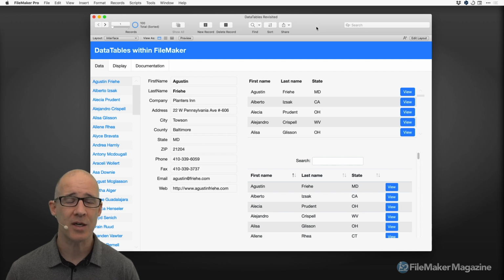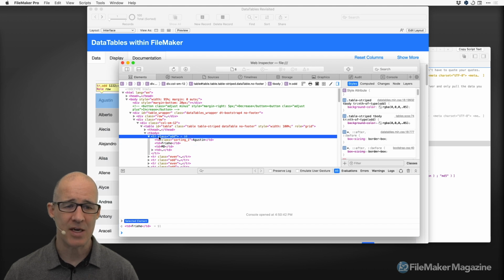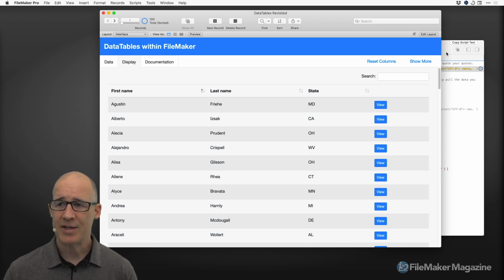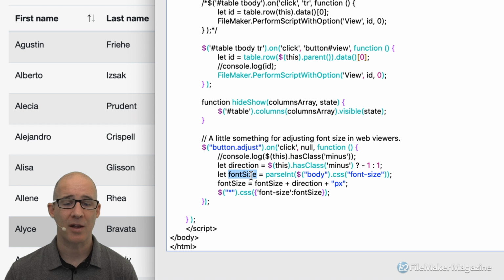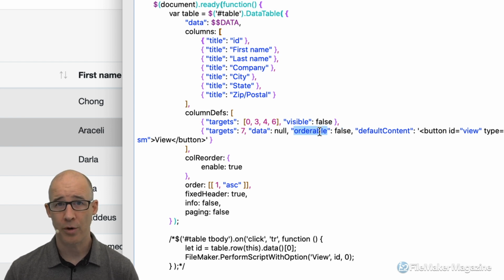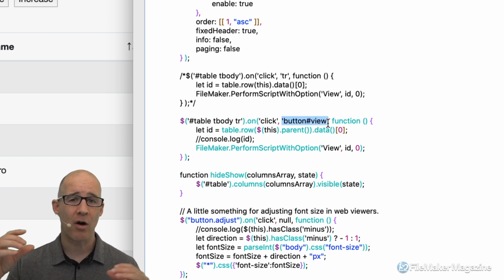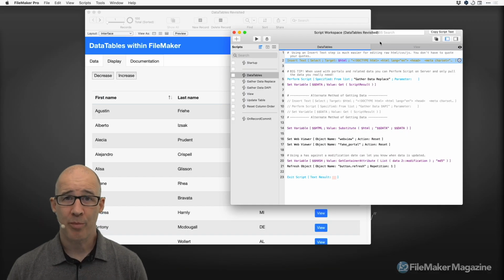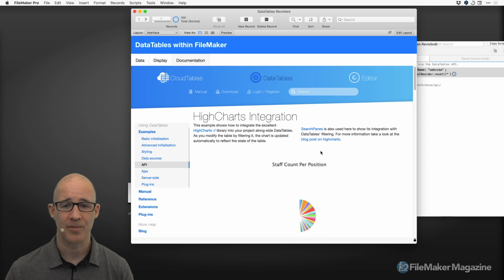DataTables for FileMaker - Replace your Portals - Part 2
- In this video, I show you every detail about using the JavaScript library DataTables in order to efficiently display data, related or not, within a Web Viewer in your FileMaker solution. This is part 2 of a 2 part series of videos about using DataTables within FileMaker.